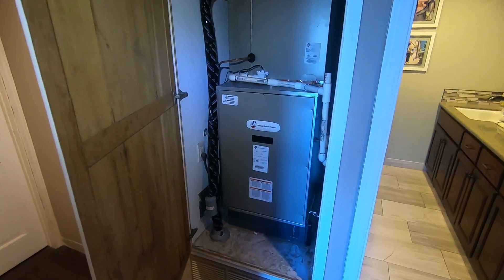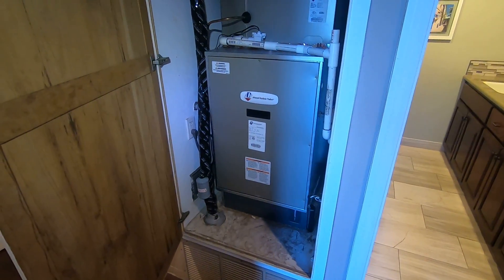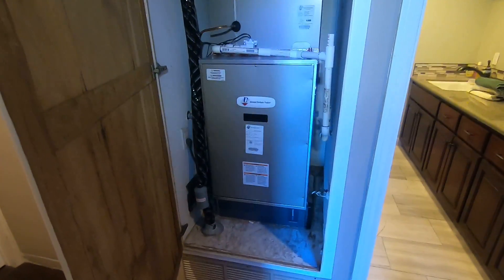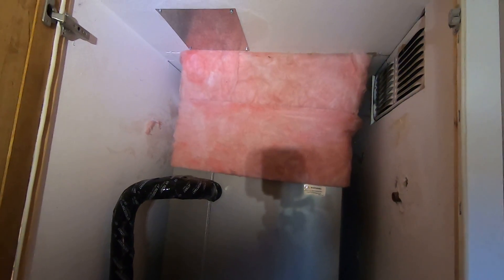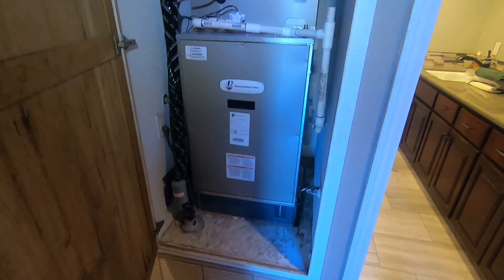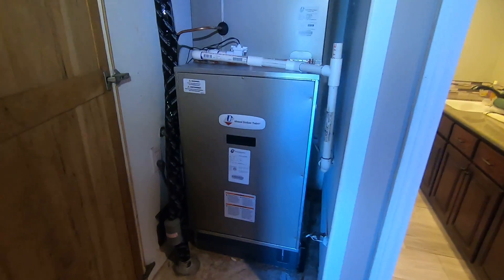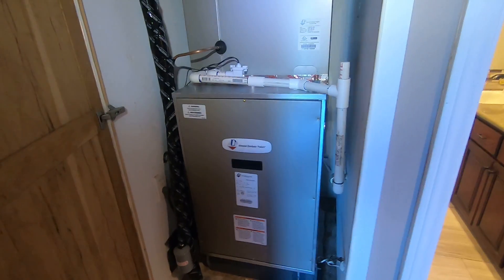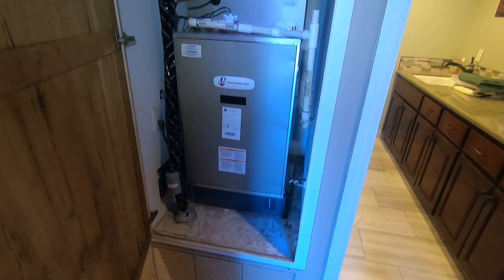ADP Moduleflex eFurnace installation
Hello, this is Nick with Albert Air and today we are looking at an ADP 5 ton 120 VOLT MODULEFLEX E-FURNACE (FAN COIL)  that we just installed.  I am going to go though this installation and show you what we did and discuss some of the features and benefits of this system.

If you have any questions please leave a comment in the section below.  I will be sure to answer those for you.

WE ARE LOOKING AT A NEW ADP 120 VOLT MODULEFLEX E-FURNACE (FAN COIL).   THIS IS A DIRECT REPLACEMENT FOR A GAS FURNACE TO GO TO AN ALL-ELECTRIC HEAT PUMP SYSTEM.  Before we installed this eFURNACE Fan Coil the customer had an old gas furnace here.  The customer wanted to go to an all electric heat pump system and after many considerations of their needs, wants and of course budget we decided to install this system.

- THIS IS A 5 TON FAN COIL IN AN UP FLOW CONFIGURATION.  IT CAN ALSO BE HORIZONTAL LEFT OR RIGHT AND DOWNFLOW
- IT IS 120 VOLT.  IT PLUGS INTO THE SAME OUTLET THAT THE FURNACE DID SO THERE IS NO NEED TO RUN A NEW 240 VOLT CIRCUIT TO THE FAN COIL LOCATION ANYMORE.  Traditionally most fan coils need 240 volt circuit.  This would require us to run a circuit from the panel to the closet.  But with this new ADP eFURNACE Fan coil we didn’t have to.  This plugs into to the same outlet the furnace did.  Making for a very easy transition to a heat pump system.
- IT HAS A 120 VOLT,  5 SPEED HIGH EFFICIEINCY ECM BLOWER MOTOR AND WILL QUALIFY FOR MANY OF THE HEAT PUPM REBATES CURRENTLY AVAILABLE.
- IT COMES IN 3 TON, 4 TON AND 5 TON SIZES.  ALL CABINET SIZES ARE THE SAME AS A FURNACE FOR EASY REPLACEMENT.  Traditionally most fan coils are very different dimensions than the furnace you have now.  Making the conversation difficult because of space constraints or almost impossible.  With this new ADP eFURNACE Fan Coil they made all of the cabinets the same size as your traditional furnace.  So they will go back in the same spot without having to do any reconfiguration or any other hassels.
- THE DIMENSIONS OF THIS 5 TON FAN COIL ARE 21 WIDTH, 28 DEPTH AND 30 HIEGHT. It fit back in the closet where the old furnace was without any issues.
- Because this ADP eFurnace Fan Coil only houses a blower and control there is a need to also have the evaporator coil on top of it.  It does need to be rated for heat pump application which this one is.
- And we matched this ADP eFurnace outside with a Carrier Compact heat pump condenser.  We ran new refrigerant lines and control wiring to that unit and actually mounted it on the side of the house due to the hill it sits on.

So I hope this helps you with understanding the new ADP eFURNACE fan coil and how it works.  I think this is a great solution to help customers convert from gas to an all electric heat pump system.  The 120 volt electric helps keep the cost down of converting as well as the cabinet being the same size as traditional furnaces.

Let me know what you think.  Is this something that could work for you?